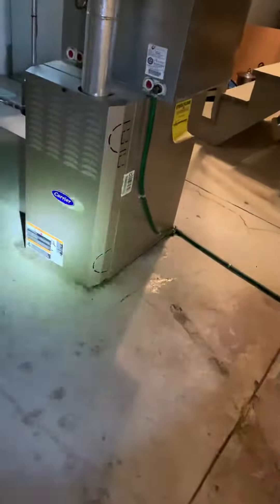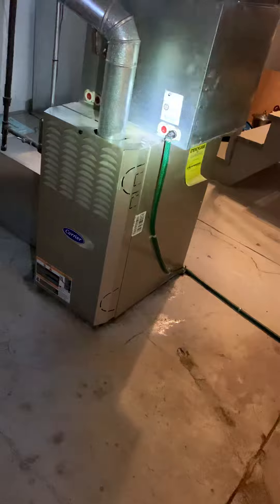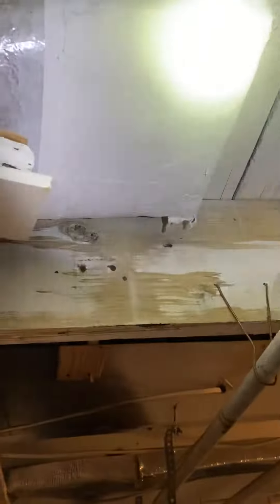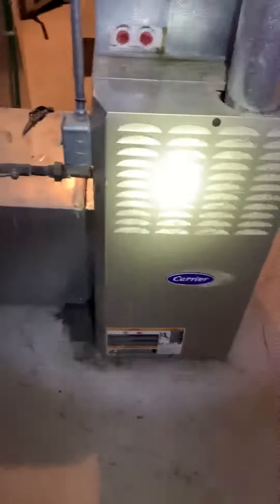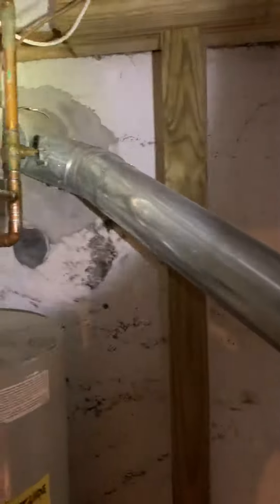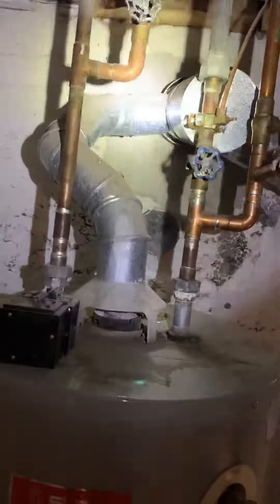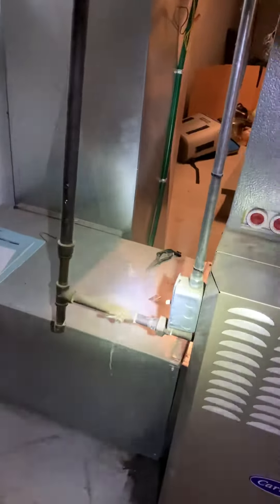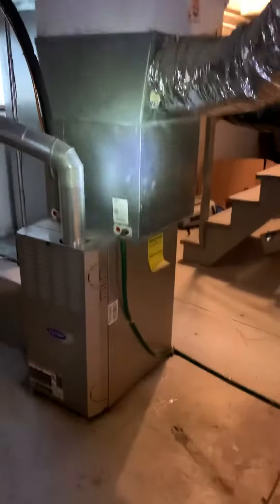Bb Lewis 6.24